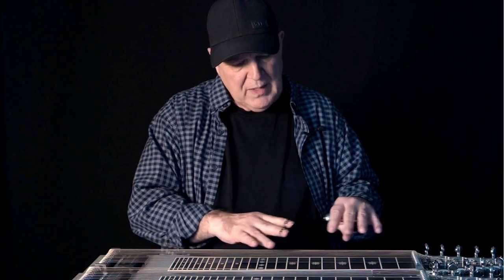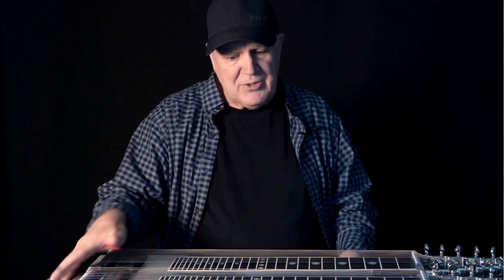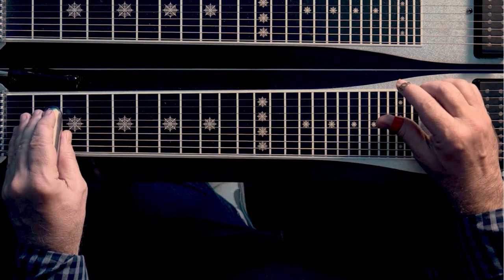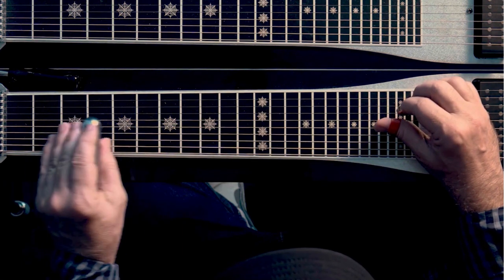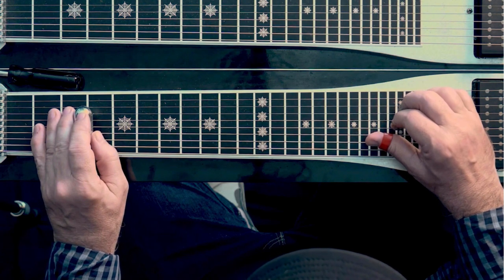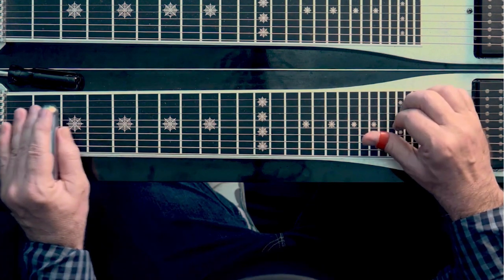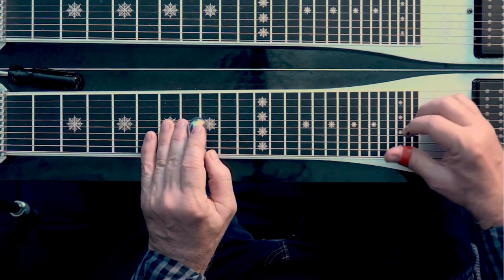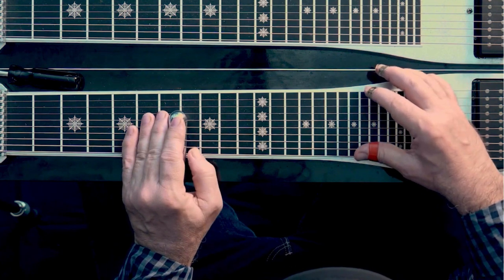Exploring C6 Common Tones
In this clip from The Paul Franklin Method, Paul looks at finding the common tones, in this case unisons, on the C6 tuning.